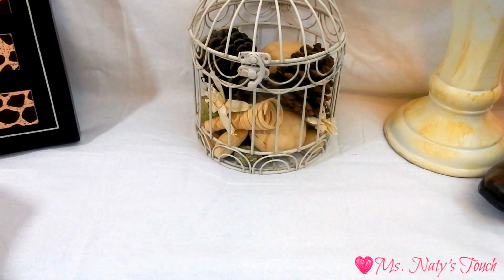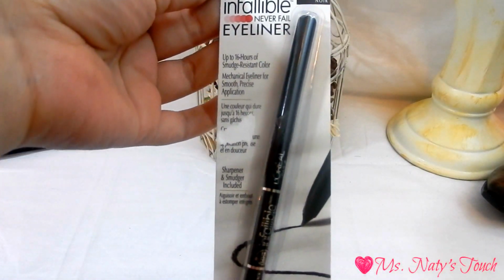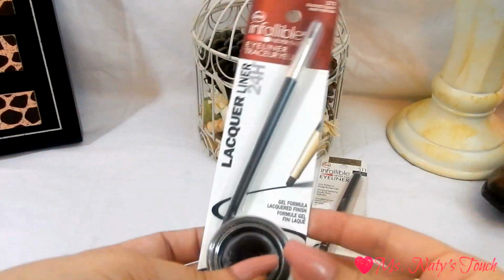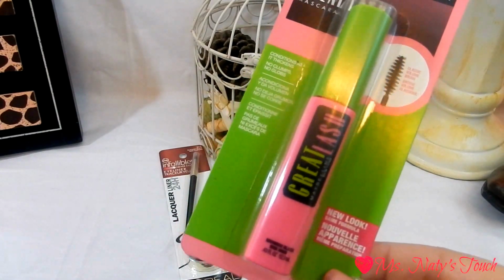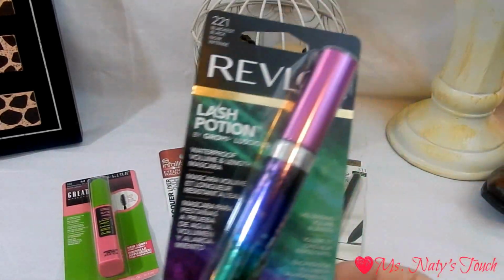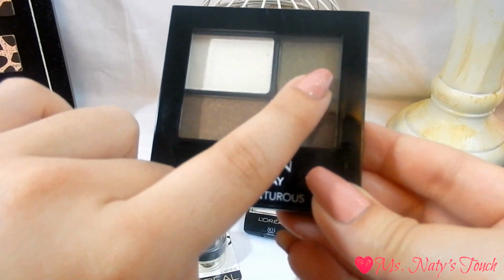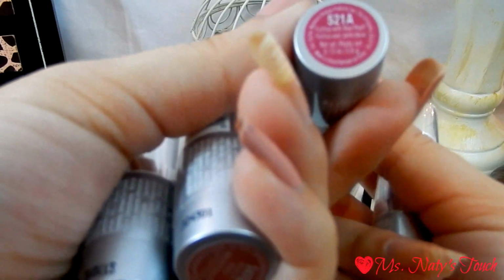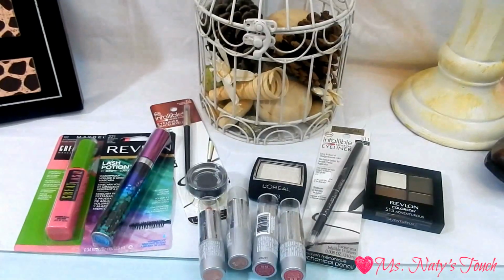100 Subbies Giveaway! (Closed)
Hi Guys! Check out this video where I celebrate reaching 100 subscribers with a drug store giveaway!

*Revlon ColorStay 515 Adventurous Eye Shadow Quad
*Revlon Lash Potion 221 Blackest Black Waterproof Mascara
*Maybelline Great Lash 102 Brownish Black Mascara
*L'Oreal 803 Seashell Eye Shadow
*L'Oreal 16 HR Infallible Never Fail Eyeliner 511 Black
*L'Oreal 24 HR Infallible Never Fail Gel Eyeliner 171 Blackest Black
*WetnWild Lipstick 511B Nouveau Pink
*WetnWild Lipstick 528A Pink Ice
*WetnWild Lipstick 521A Fuchsia with Blue Pearl
*WetnWild Lipstick 547B Breeze

Rules to enter:

You may want to consider changing them to "Public" for this giveaway.)
Twitter: @NatybNat or Instagram: @ms.naty_b
*You must tag or mention a friend on the original post of this video on my Facebook page that my be interested in entering this giveaway! (Your friend does not have to participate in the giveaway in order for you to qualify, just give them the option.)
*You must enter be October 7, 2015, midnight to qualify.
*Winner will be chosen at random using the Randomizer app.
*Winner will be contacted the next day via my Facebook page.

Good luck to you all!!!